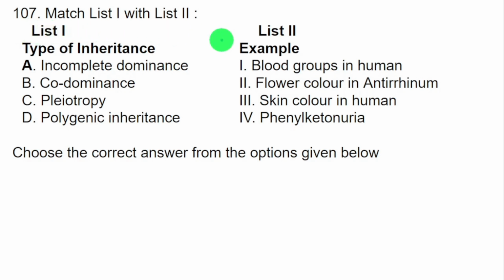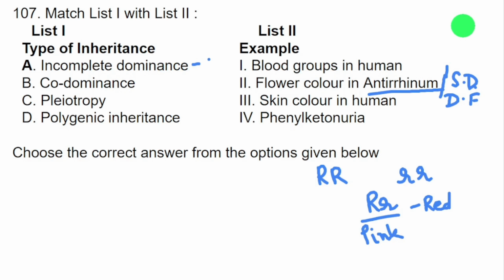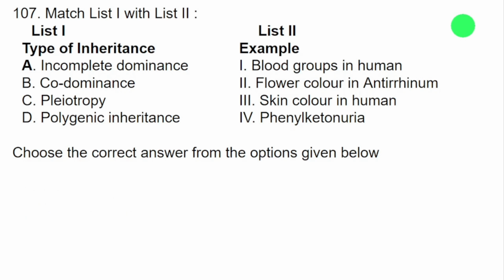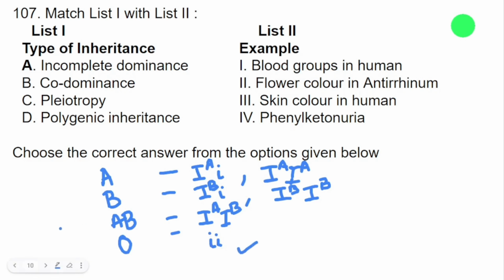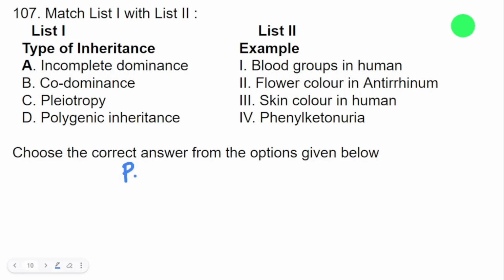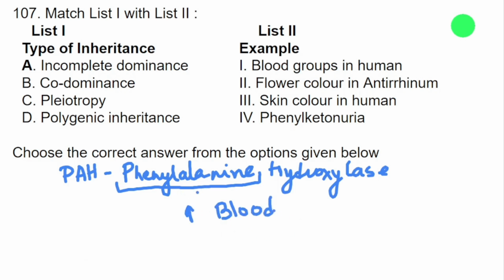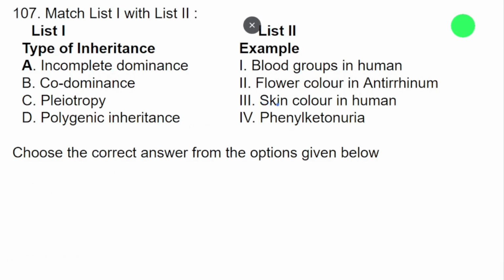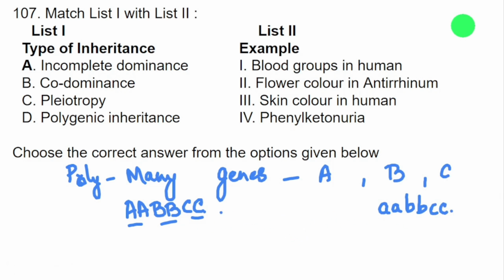One video to understand Incomplete dominance | Co-dominance | Pleiotropy | Polygenic inheritance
ReExam NEET 2024 - Q 107 Incomplete dominance, Codominance, Pleiotropy and Polygenic inheritance